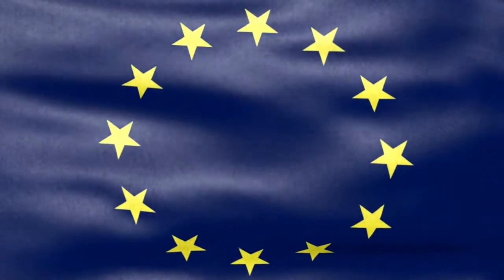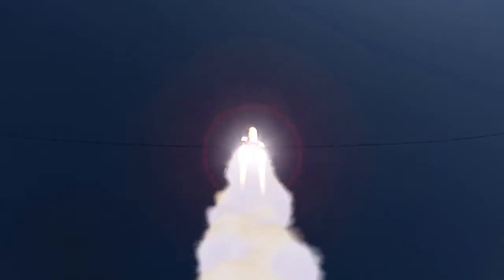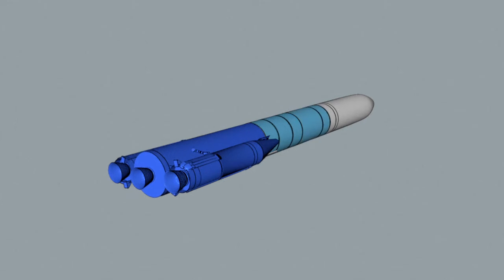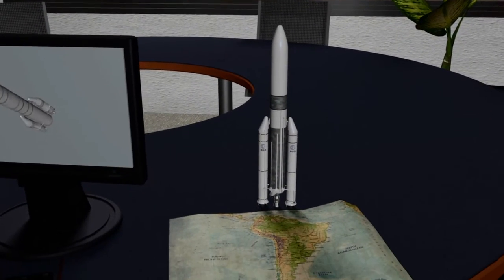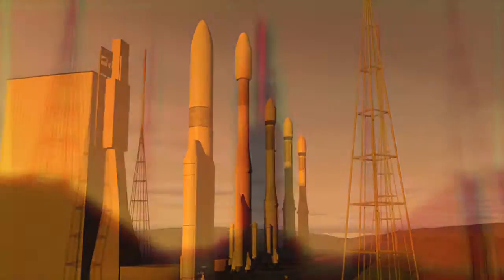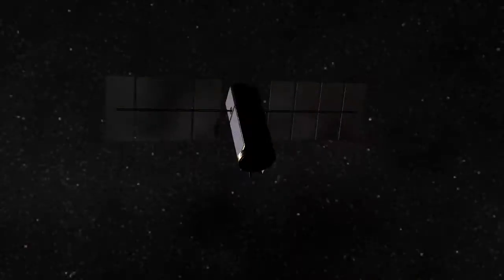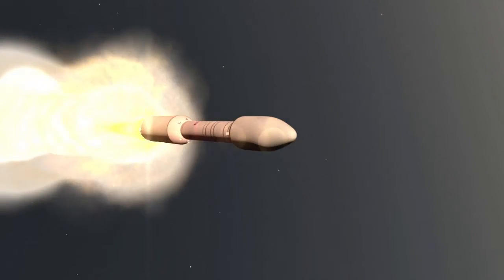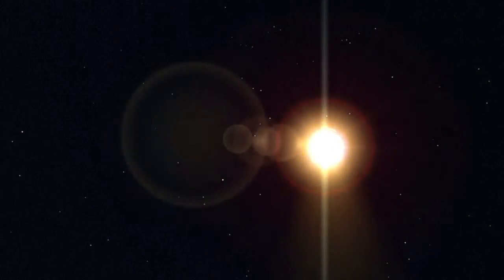Ariane 6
The European Space Agency and European industry are currently developing a new-generation launcher: Ariane 6. The aim is to provide guaranteed access to space for Europe at a competitive price without requiring public sector support for exploitation.VIDEOGRAPHIC